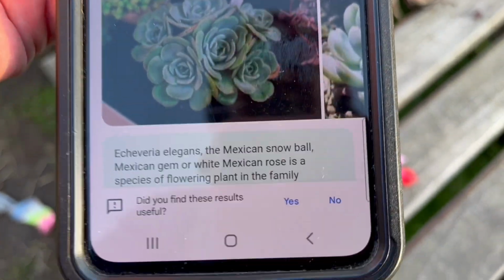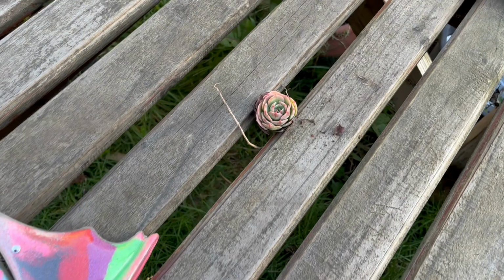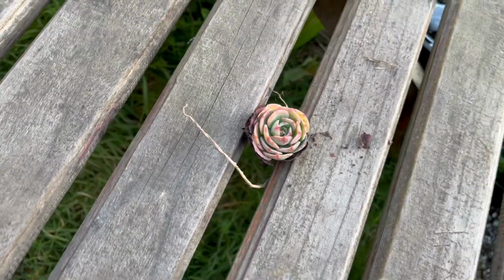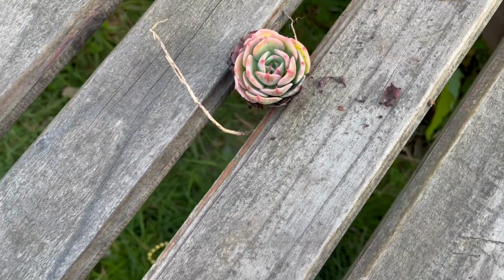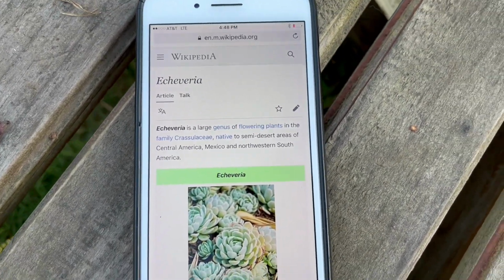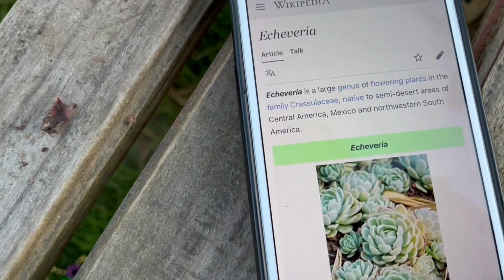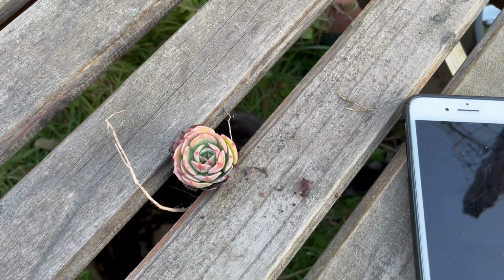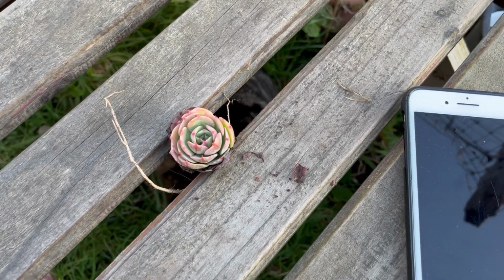Why You Should Watch YouTube Videos - YouTuber Adrienne Floreen Rants! (2023)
Complimenting my neighbor on his Echeveria garden resulted in him asking me to spell the word Echeveria and doing a Google image search of his own garden which didn't identify a specific species but brought up the generic Wikipedia description for Echeverias. If you have an Echeveria try this search. Unless it is a very distinct one you will get the same generic result (or a wrong one.) Because seconds before this guy's phone told him Echeverias were a plant in the Crassulaceae family I had said that outloud without looking at any phone, this guy reacted as though I was Einstein and was asking me to spell words and bookmarking links and gave me a plant. Which I hope survived last night's hailstorm, I will check on my whole garden in the morning. I still do not know what specific species it is, but it is one of several very similar looking ones that have been planted all around town.

I showed a video clip of what my still barely working internet that as of now says it will take two hours and 18 minutes to upload this video (really?) suggests I watch. Are we weird? It appears the neighbor thinks I am a genius because he doesn't watch the same channels as me.I do not watch all the suggested channels because what I filmed is a mix of what I subscribe to and random stuff YouTube thinks I want to watch but you get the idea, please send links to like the top 8 videos that appear on your feed or as suggested when you are logged in in the comments of this video or if you never log in, just what they suggest based on your view history.